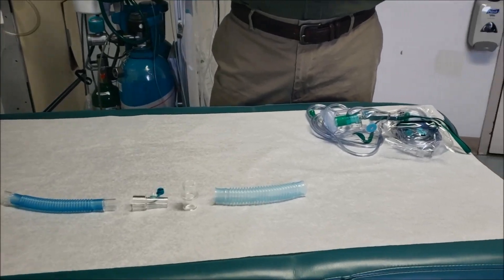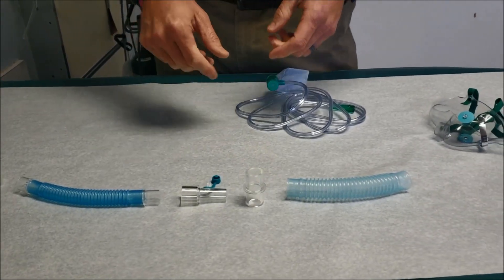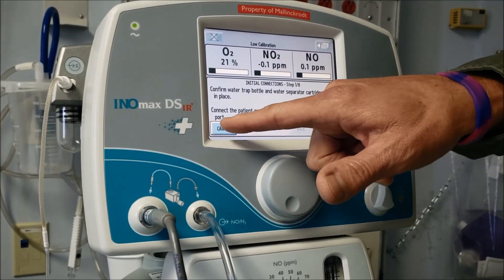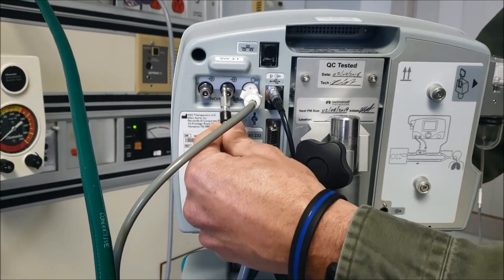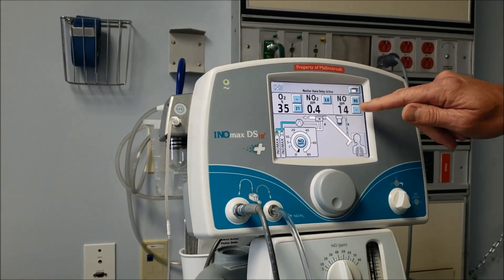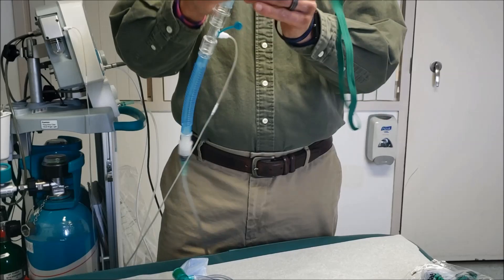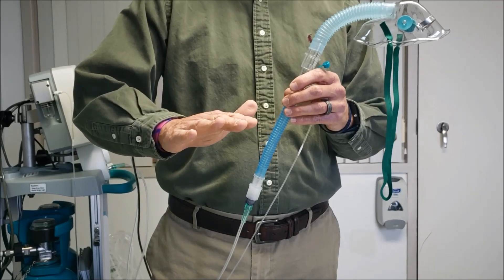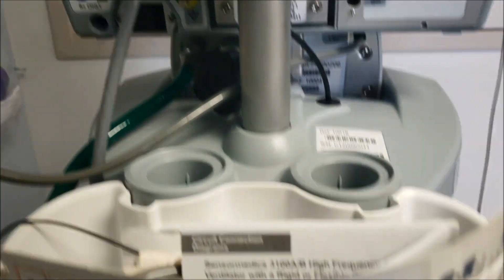RT Clinic: Quick Hit Tutorial Series - Nitric Oxide for a Right Heart Cath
Quick Hit Tutorial Series (less than 5 minutes)

Setup and administration of nitric oxide for a right heart study commonly performed in the cath lab.

Instruction by Thomas Miller RRT

The Quick Hit Tutorial Series is created to provide a quick refresher for   clinicians before a procedure is started. The videos are less than five minutes in length. Each is linked to a device with a scan-able QR code. This allows for a Quick Hit Tutorial at any time of the day or night. This tutorial is only a supplement to a full, live clinical competency.